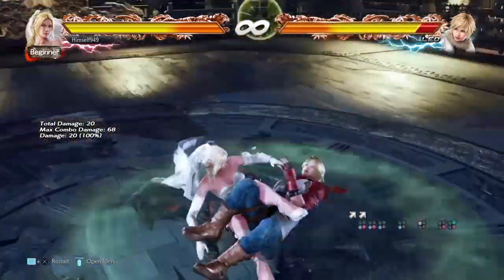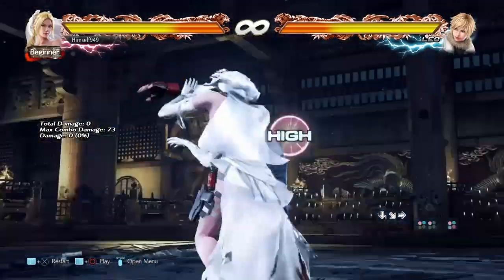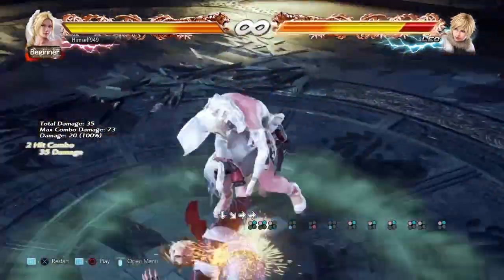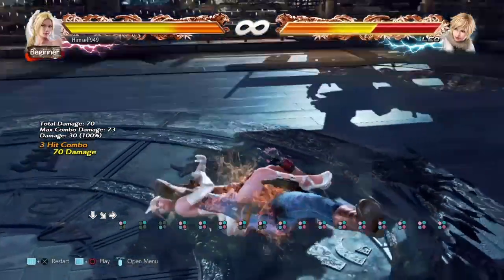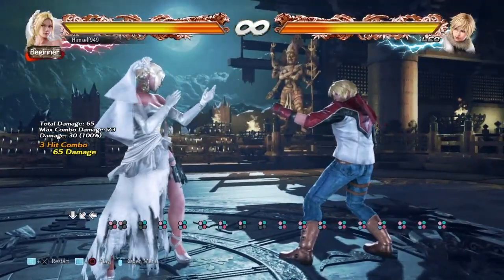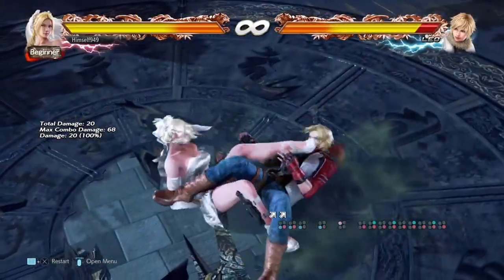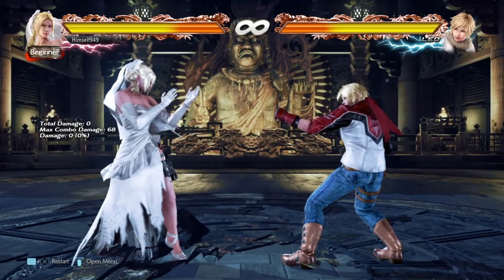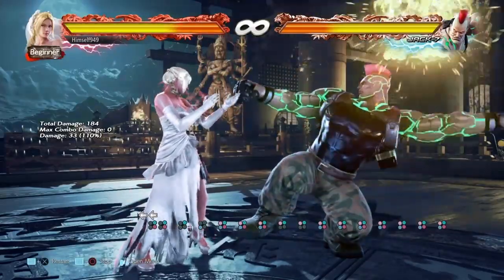Easy Input All Multi Throws ~ 180+ Damage Death Combo ~ Tekken 7 Nina Guide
Tekken 7 tutorial / guide for Nina showing the easy input for all multi-throws.  I also show a 180+ damage death combo using these tools.  Some techniques can also be applied to Anna